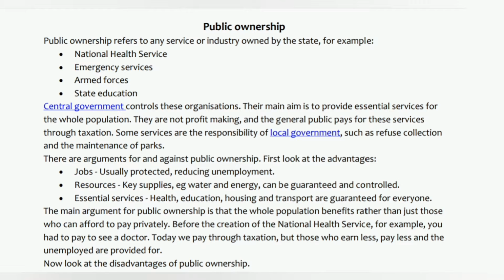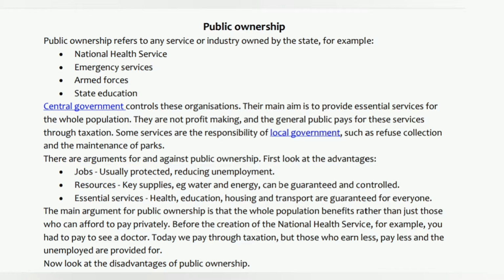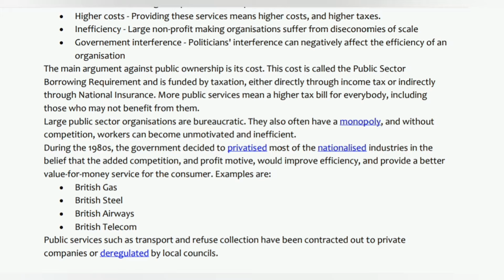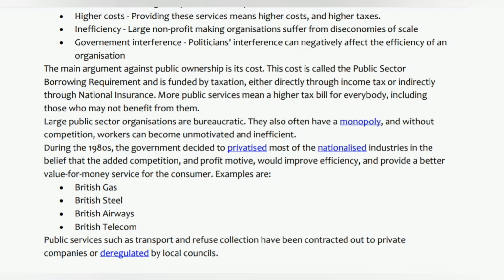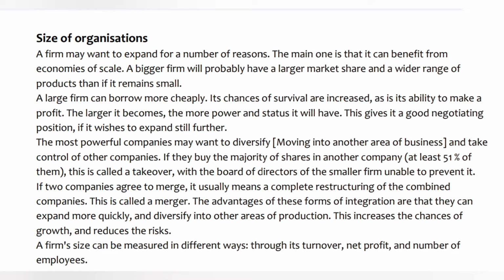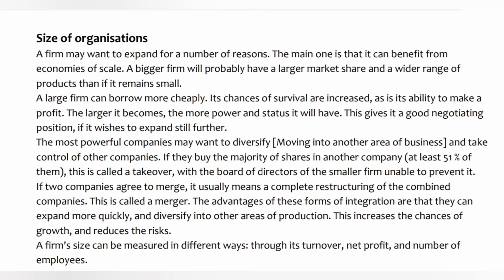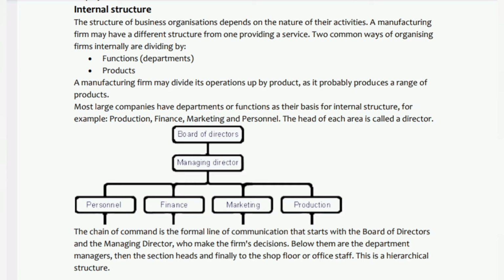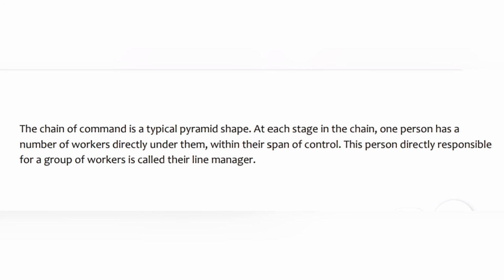Business Studies | Igcse | O Level | Public Ownership | Notes